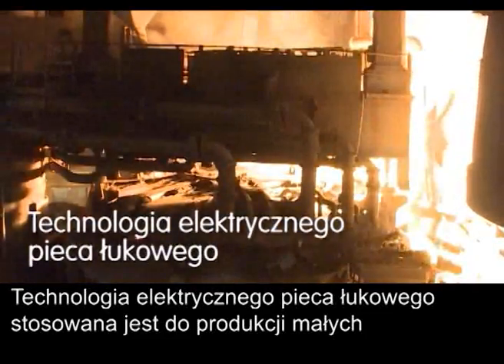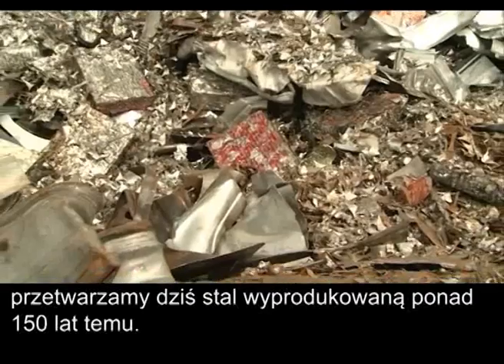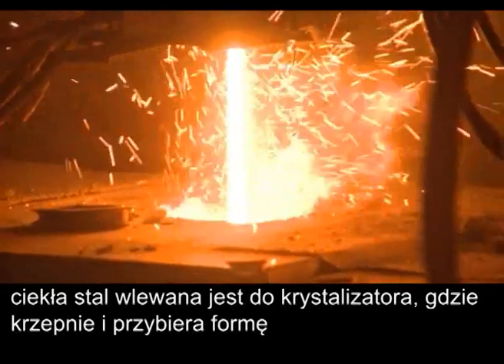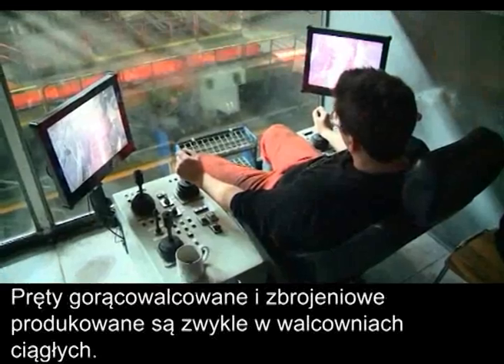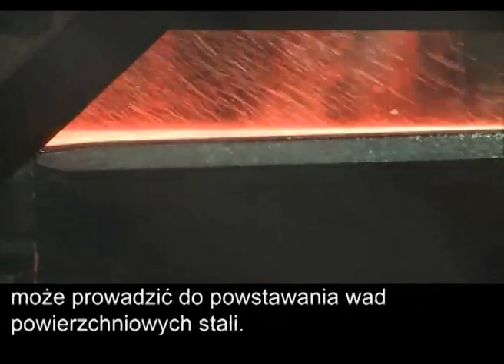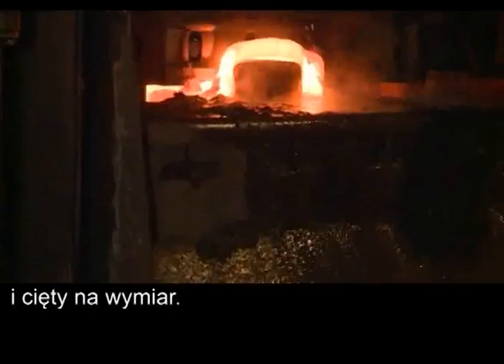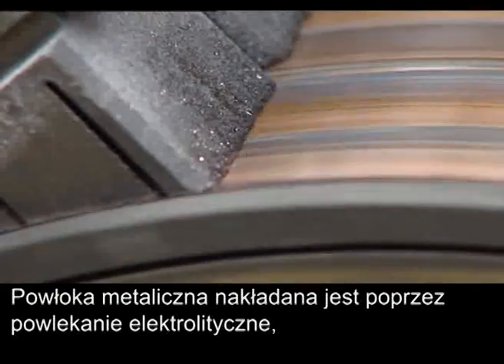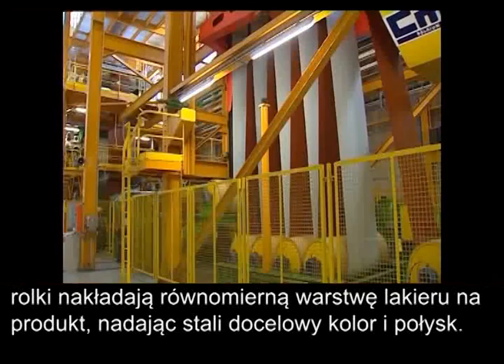Bezpiecznej, zrównoważonej produkcji stali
W tym filmie, dostępnym w 12 językach, znajdziesz wszystko, co musisz wiedzieć o procesie wytwarzania stali w ArcelorMittal: od momentu pozyskania surowców aż do produkcji wyrobów końcowych, które znajdują zastosowanie w najbardziej zaawansowanych rozwiązaniach na świecie.

W latach 70. XIX wieku, amerykański przemysłowiec szkockiego pochodzenia Andrew Carnegie nazwał hutnictwo „ósmym cudem świata". Niemal 150 lat później, grupa ArcelorMittal może w pełni podpisać się pod tym stwierdzeniem. Nasza stal jest tworzywem nowoczesnego świata stanowiącym jego najważniejszy budulec - począwszy od kolei i samochodów, aż po pralki i rozpoznawalne na całym świecie budowle i rzeźby.

Historia hutnictwa rozpoczęła się dwieście lat temu, jednak metody produkcji stali są ciągle usprawniane, by spełniać oczekiwania klientów. wWęcej informacji na temat naszej działalności w sektorze stalowym i wydobywczym, znajdziesz na